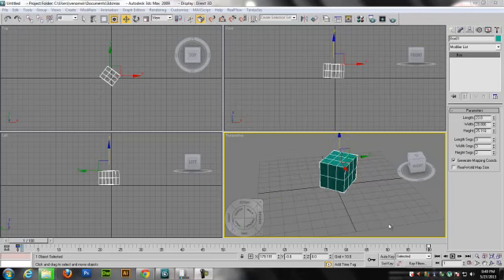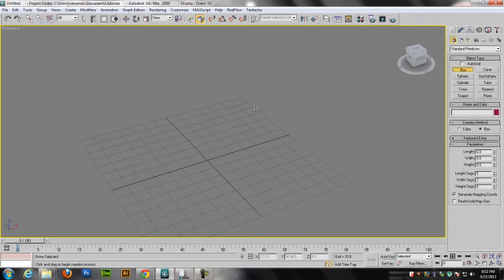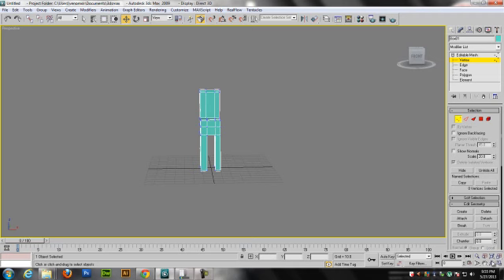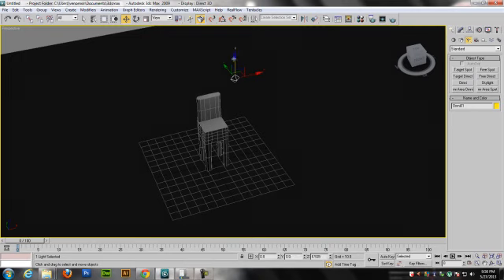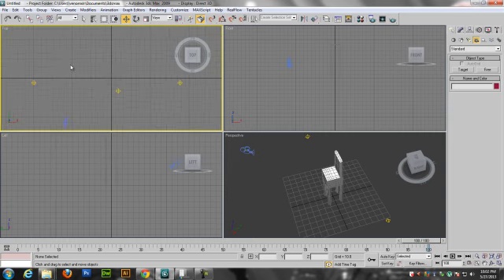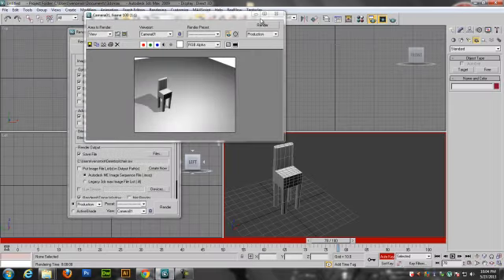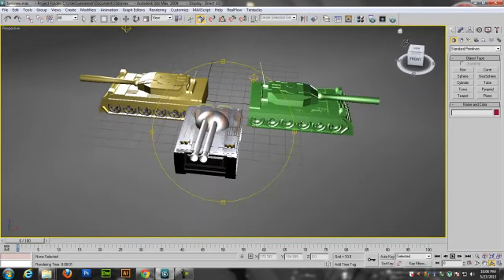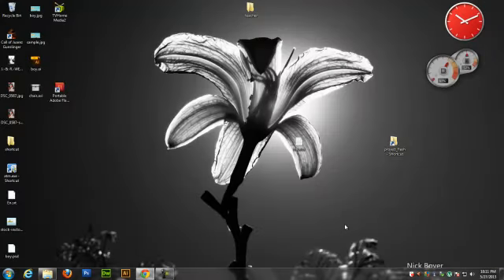create 3d chair in 3dsmax 3ds max,autodesk 3d software#3d graphicdesignsoftware 3d modeling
How to create 3d chair in 3dsmax. Art for kids is about learning basic to advance drawing in different tool such as ms paint, Adobe photoshop, adobe illustrator, PowerPoint, ms word, excel and much much more.